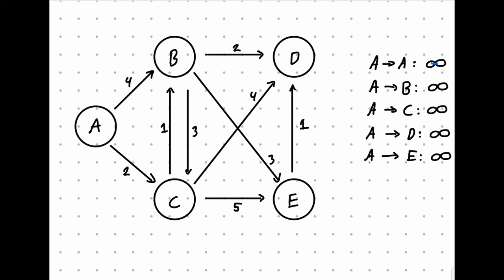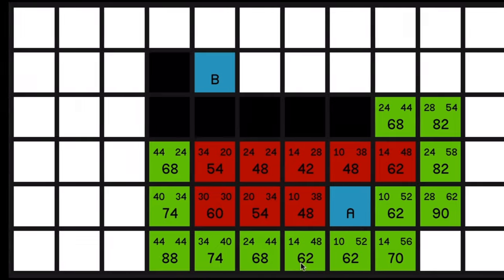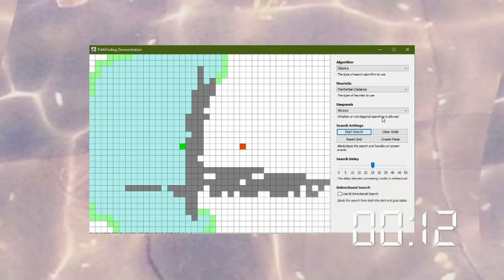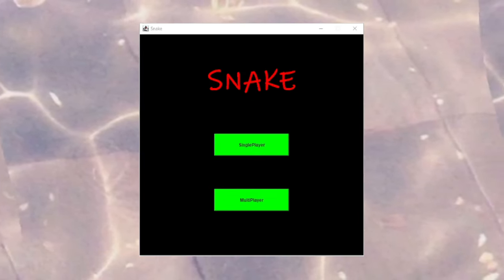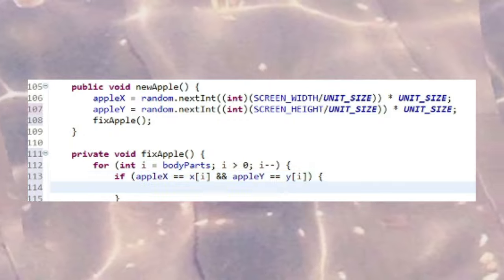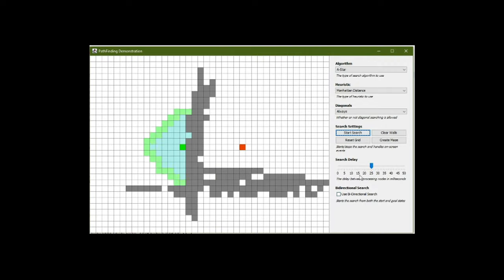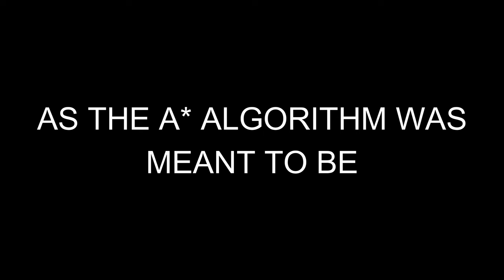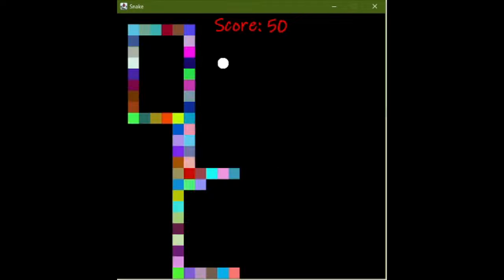Making A Snake AI (A* Algorithm)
I learnt A* pathfinding and implemented it into my Snake Game!

I wanted to make AI for my Java Snake Game but didn't know how to approach it. I did some research into types of pathfinding techniques and Dijkstra's Algorithm and A* Algorithm caught my eye. I downloaded a pathfinding visualisation tool made by GreenSlime96 to see which were best. I saw that A* was the best a decided to implement this algorithm. However, my snake could only move in three directions, so posed a tougher challenge than I thought. I decided to first build it as a step by step pathfinder, and it worked fine, but it kept getting itself stuck and failing. I set out to make A* pathfinding using our limitations. Sebastian Lague's video was of great help, especially his pseudocode, in helping me accomplish this task. Finally, I did it!